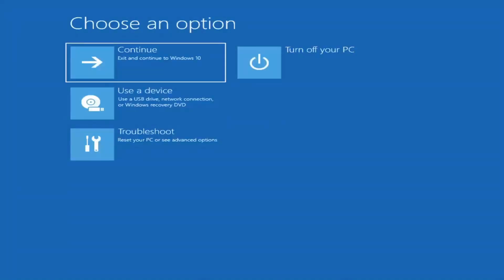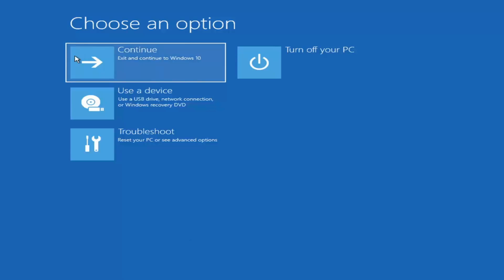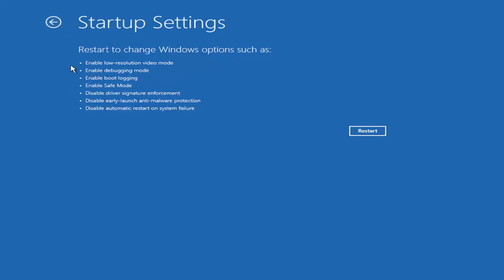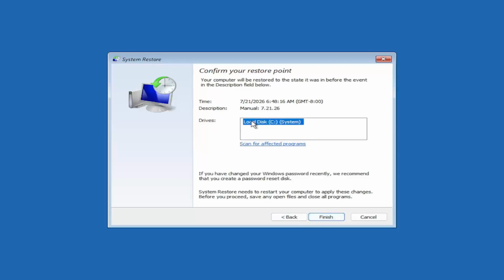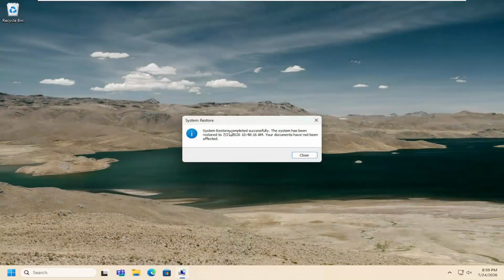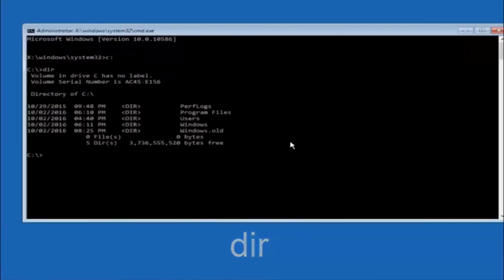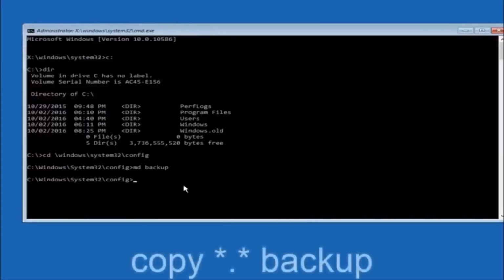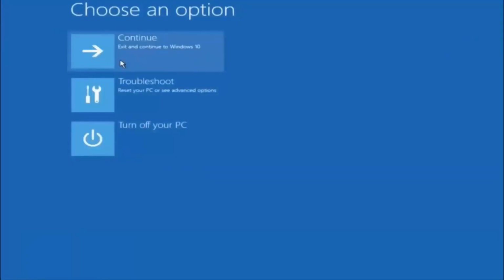How To Fix Blue Screen on Acer TravelMate P414 [Solution]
If your Acer TravelMate P414 is experiencing a blue screen error, this video tutorial discusses the topic and explores the common reasons why Windows may unexpectedly stop working. Blue screen errors can occur because of driver conflicts, corrupted system files, software compatibility issues, or hardware-related problems that affect overall system stability. This tutorial is designed to help viewers better understand the Acer TravelMate P414 blue screen issue without focusing on a specific repair method. It is a useful resource for users researching BSOD errors and Windows troubleshooting information.

Issues addressed in this tutorial:
How To Fix Blue Screen on Acer TravelMate P414

This video provides an overview of the Acer TravelMate P414 blue screen problem without walking through the repair process, making it helpful for users who want to understand the issue before exploring solutions. It covers Windows stop errors, unexpected crashes, and system stability concerns while focusing on the possible causes behind these problems. Viewers can gain a better understanding of the factors that may contribute to recurring BSOD errors on the Acer TravelMate P414. The tutorial is intended for anyone looking to learn more about laptop performance, Windows errors, and troubleshooting topics.